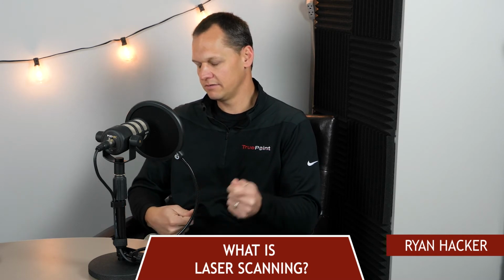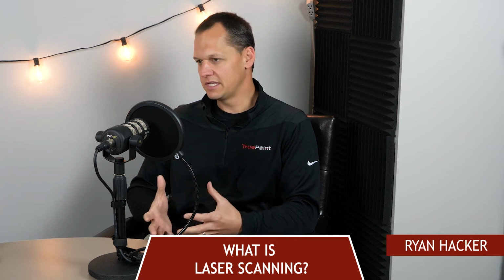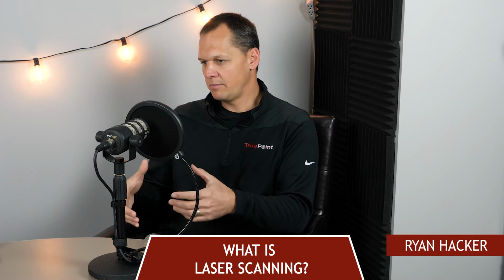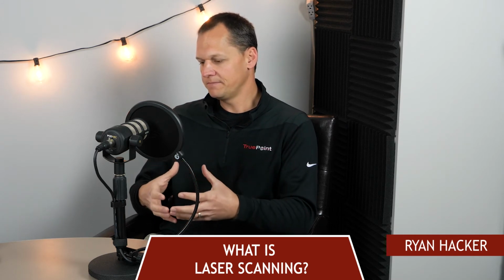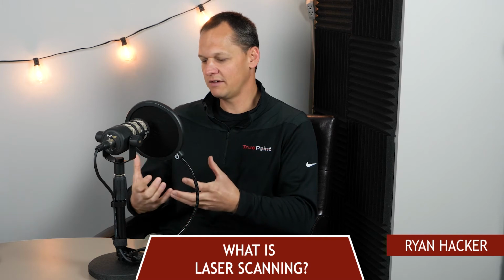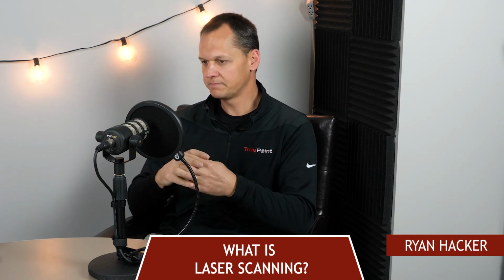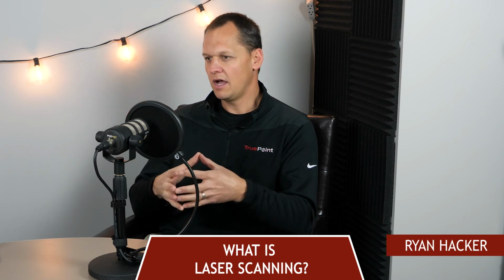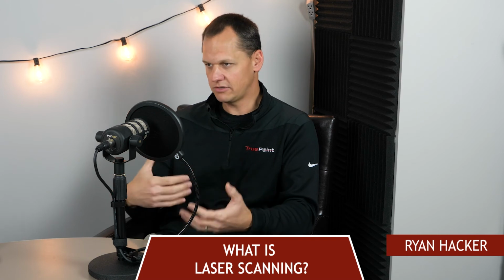S1.5E2: What is 3D Laser Scanning and Why Use It? with Ryan Hacker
In the last episode of Everyday Business Solutions, we dove into who TruePoint Laser Scanning, but what exactly 3D laser scanning is, and why it is so relevant to anybody working out of some kind of brick and mortar office space?

Ryan Hacker is the President of TruePoint Laser Scanning, a 3D laser scanning company based out of Toledo, Ohio who works to bring accurate measurements and data regarding buildings and campuses straight to those who need it. They service customers across many industries across the entire United States.

TruePoint Laser Scanning is 19 years old and utilizes the latest technology to collect a full set of data in order to ensure they create any type of deliverables that a client may need now or in the future. Data collection involves contact-less, COVID-19-restriction-friendly methods, and are very-non invasive to day-to-day operations.